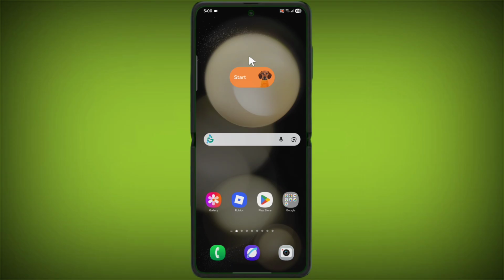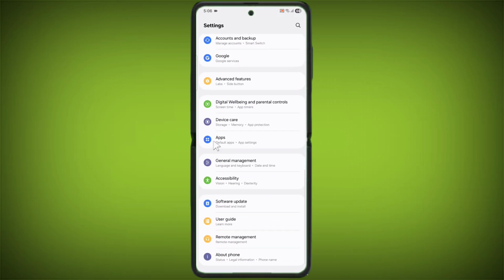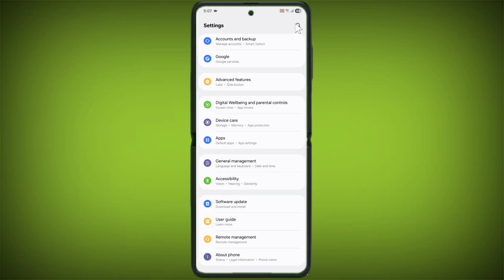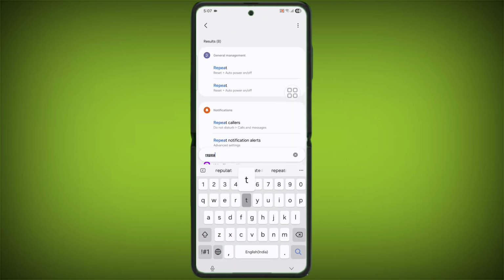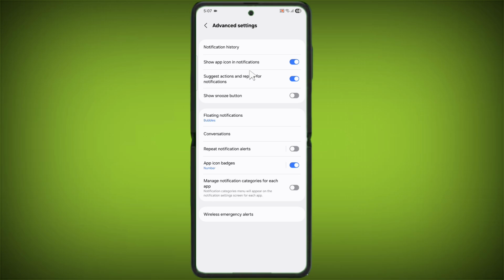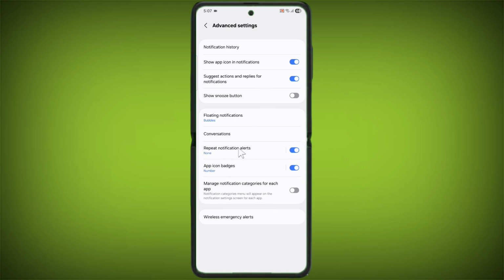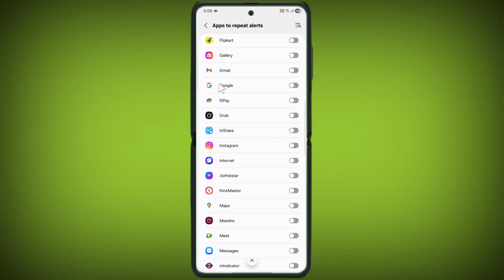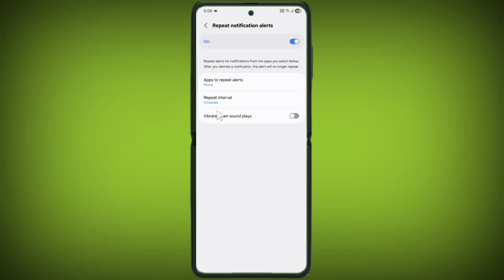How To Fix Missed Call Notification If Not Showing...